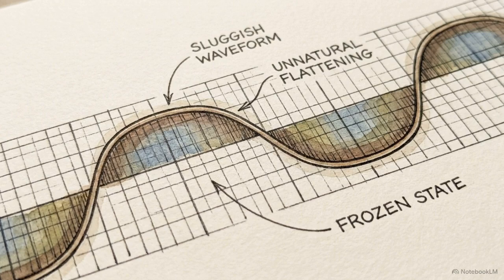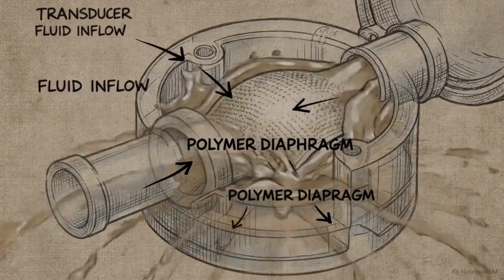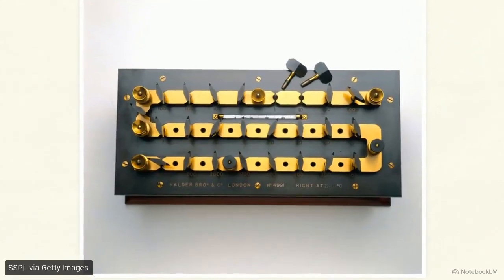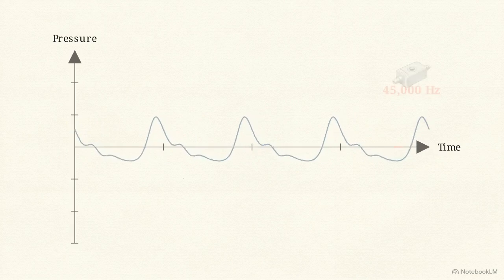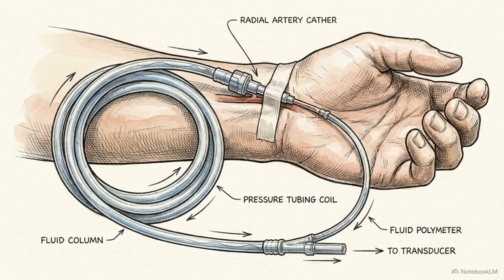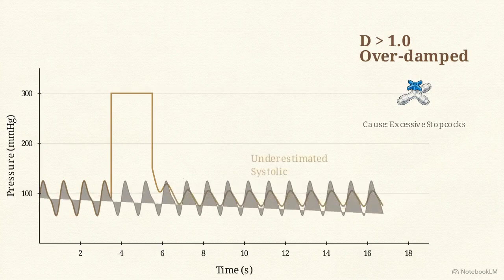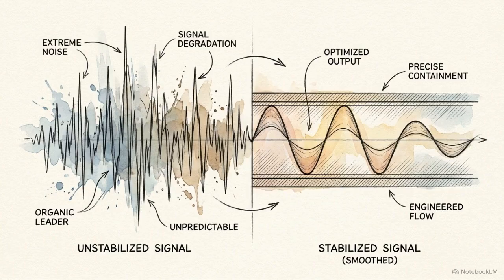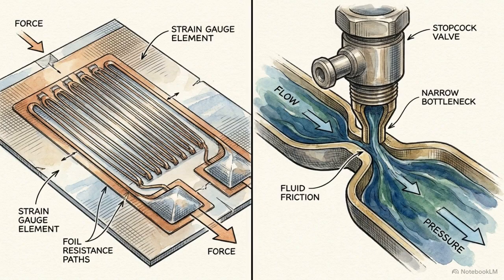The Wheatstone Bridge pressure transducer